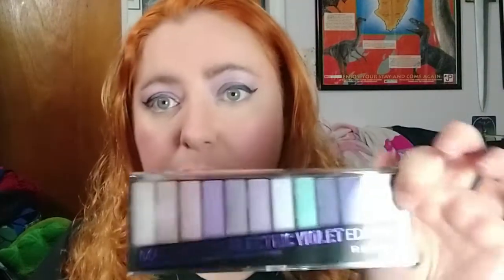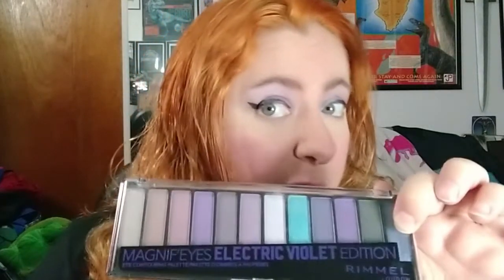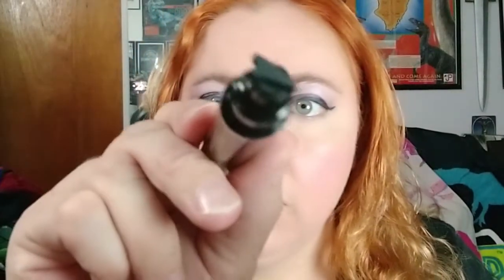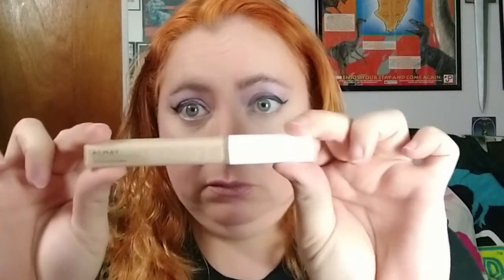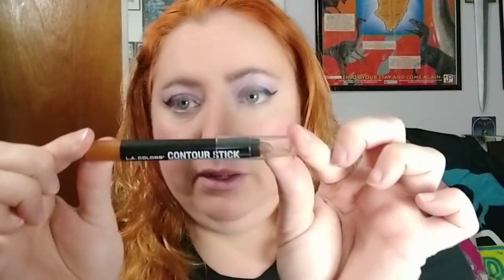All New Set of Drug Store Makeup 2019 - Copper Hair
Working with a whole new palette...